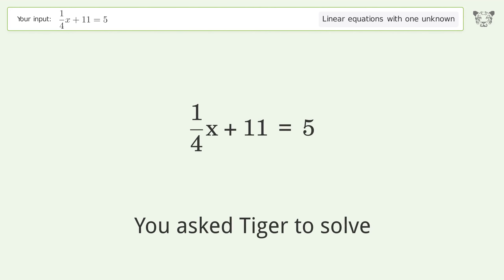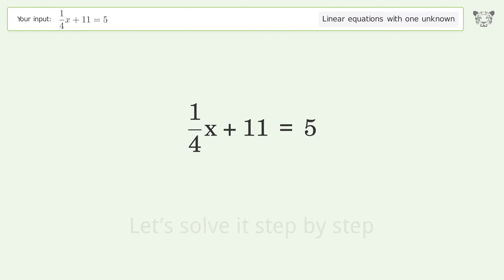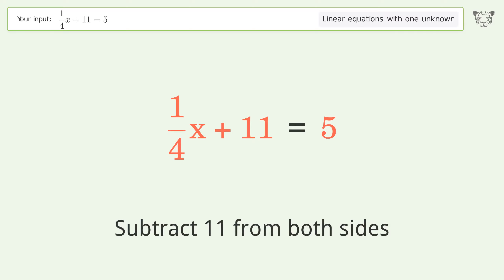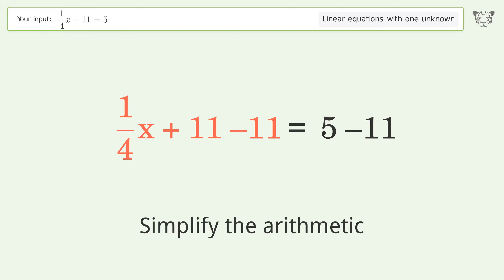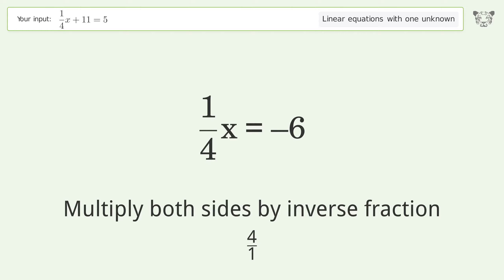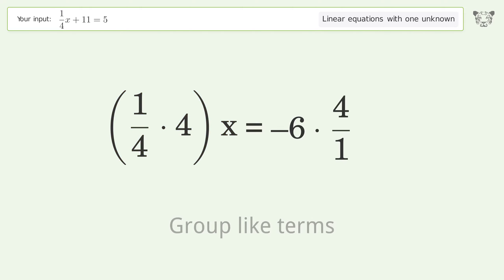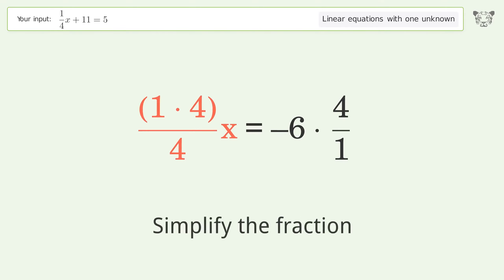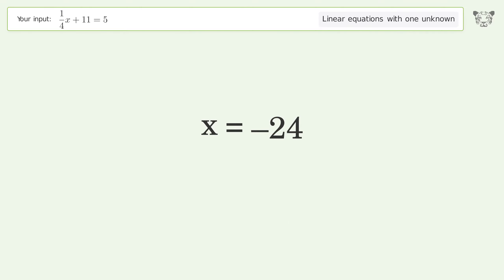Solve 1/4x+11=5: Linear Equation Video Solution | Tiger Algebra